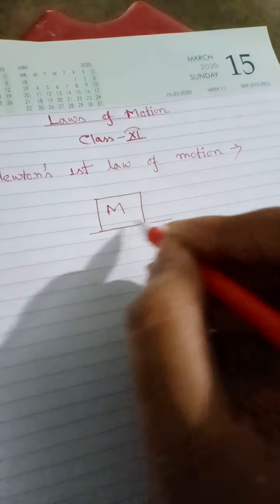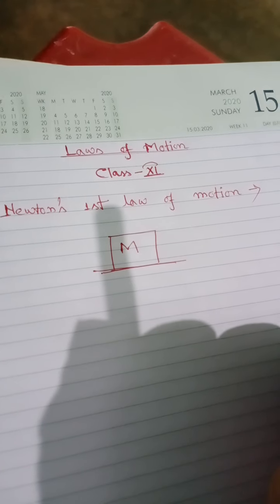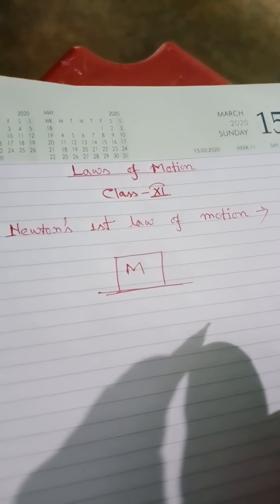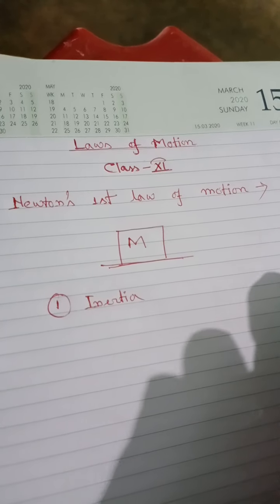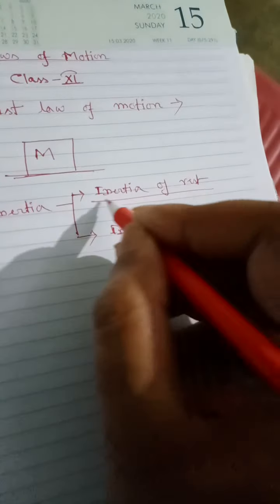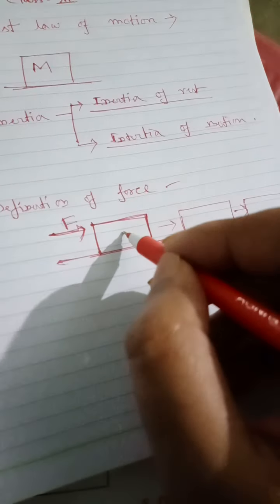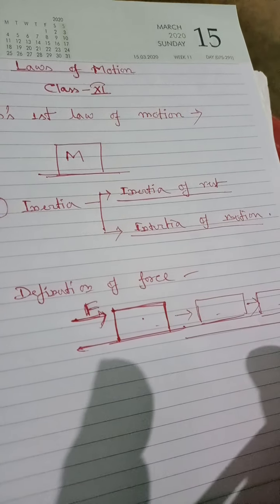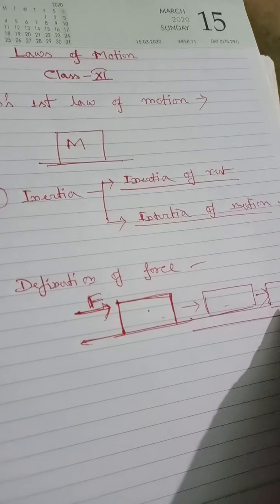Laws of motion class 11. Newtons 1st law of motion